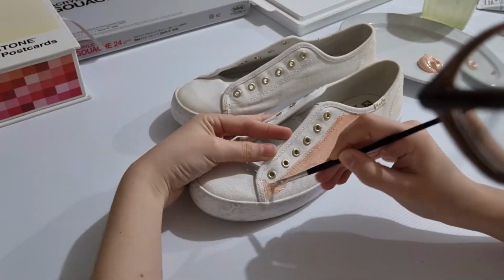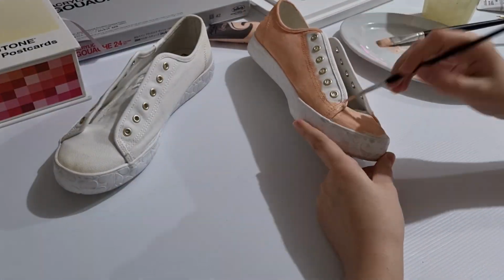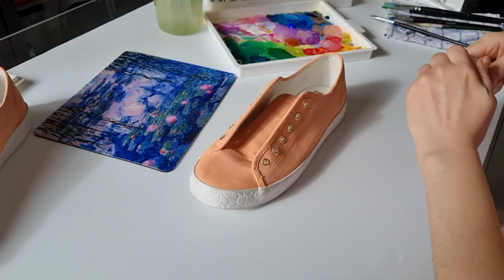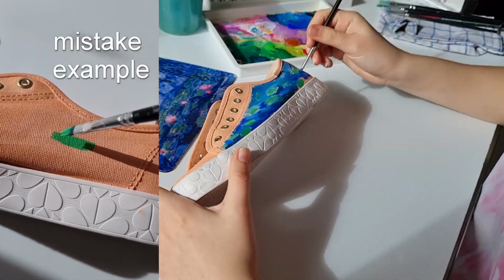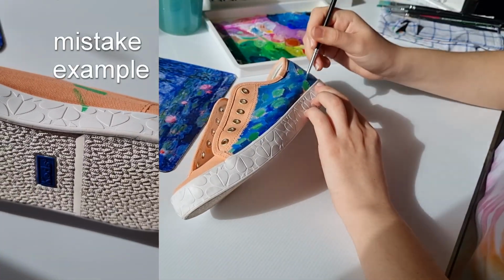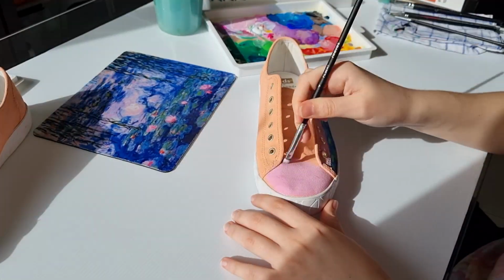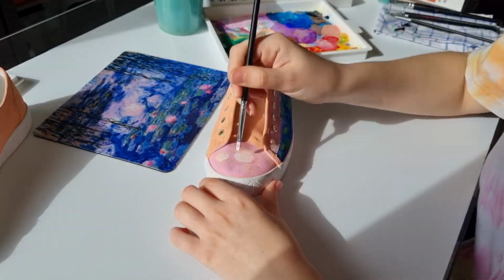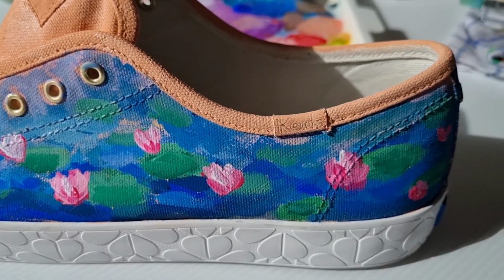DIY Custom Painting Shoes: Water Lilies by Monet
I bought these white Keds for AUD$20 at a second hand market. They had been worn only a few times and were slightly yellowish but it didn't bother me at all because as soon as I saw them I knew I had to paint them. I have a Water Lilies by Claude Monet themed mouse pad I use everyday so it was perfect inspiration for these shoes. Hope this easy and fun DIY inspired you to try customizing your own pair of shoes too!

0:00 Introduction & base coat
0:52 Painting Time Lapse Water Lilies on Shoes
2:02 Final Custom Painted Shoe Shots